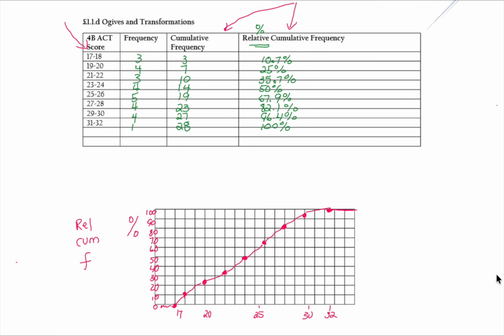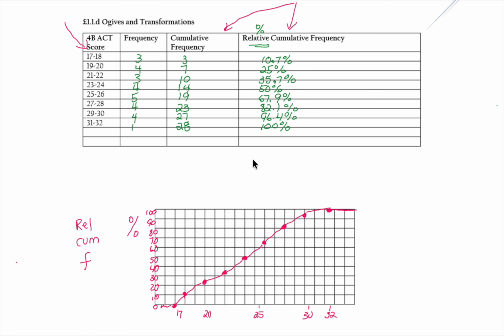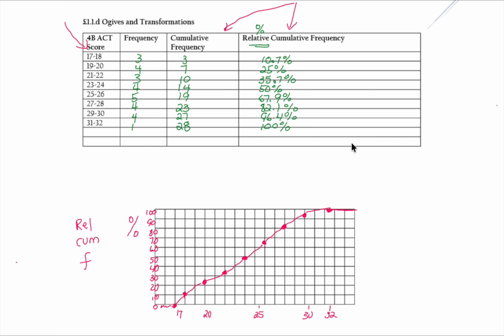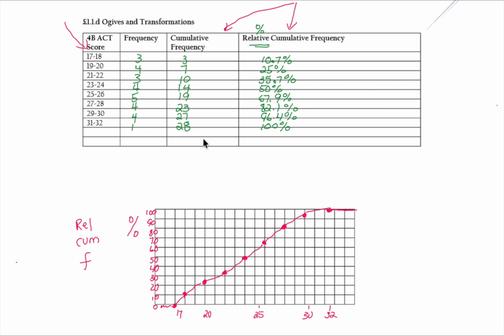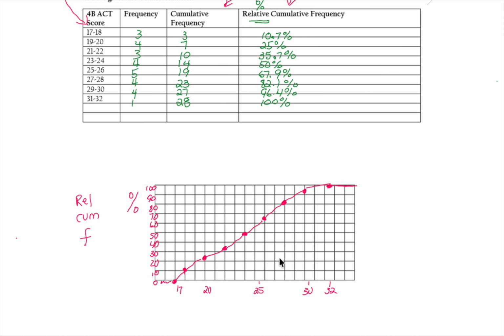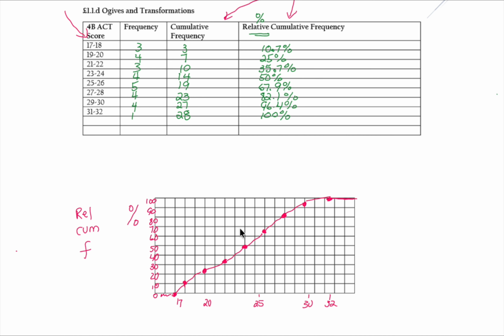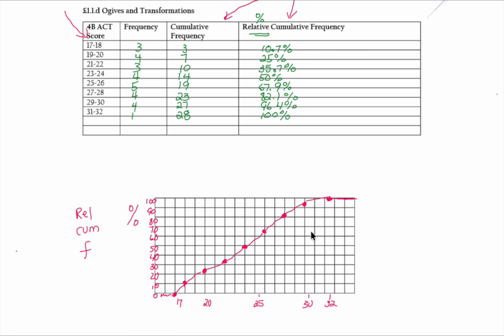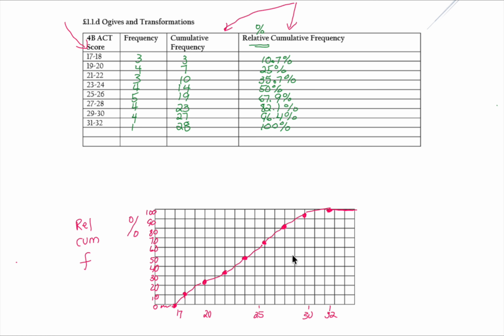U1P5: Ogives (AP Stats)